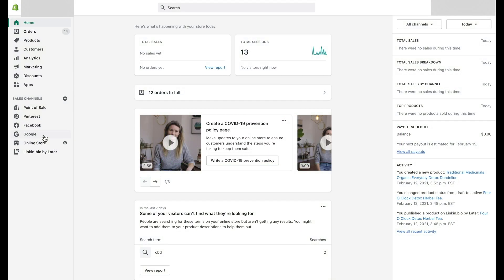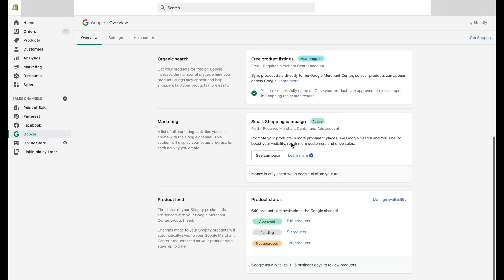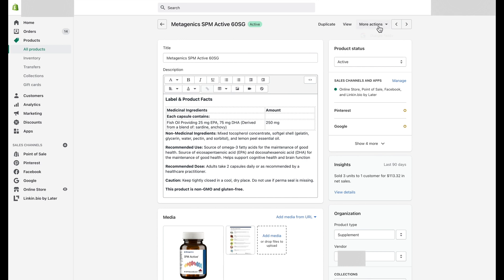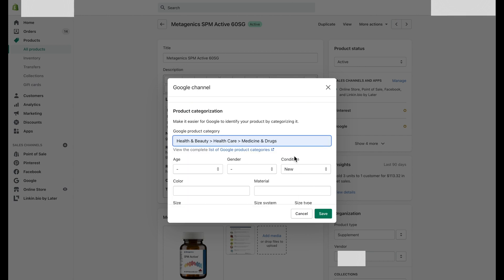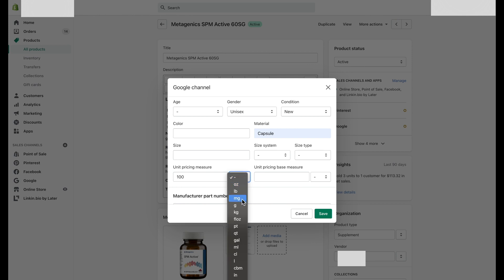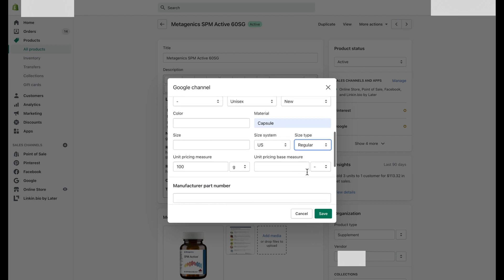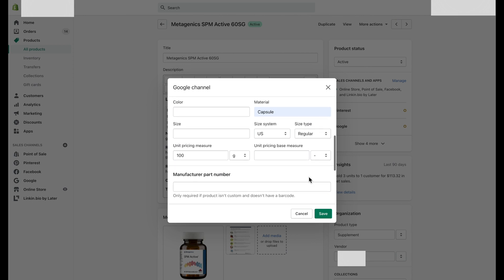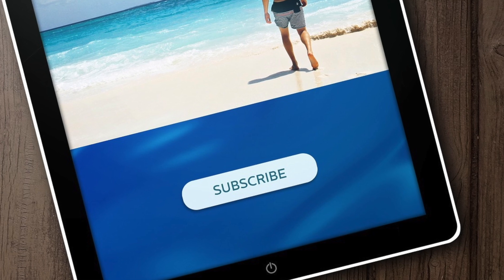How to fill Google fields for Disapproved product on Shopify | 2021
Syncing your products

The Google channel syncs products that are available to your online store with Google Merchant Center. To publish your products on Google and use them in Smart Shopping campaigns, you need to add the required product data. You can also optimize your product titles and descriptions for Google Shopping search listings by using the Google channel.

For eligible stores selling in the United States, products synced to Google Merchant Center using Shopify's Google channel can appear in relevant Google Shopping tab search listings for free.

Note
Google sets a strict 30-day expiry policy on synced product data, so the Google channel updates your products automatically within that 30-day period to avoid account suspension or loss of product data.

To view the status of your products or change your account settings go to the Google channel in Shopify.